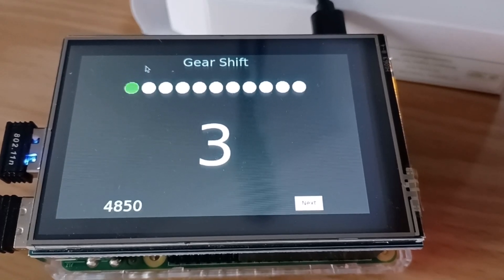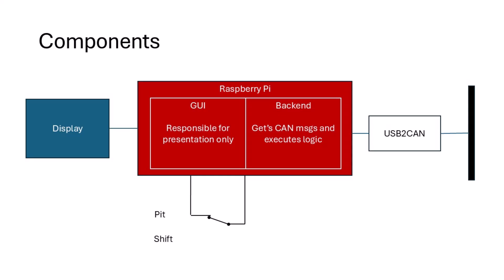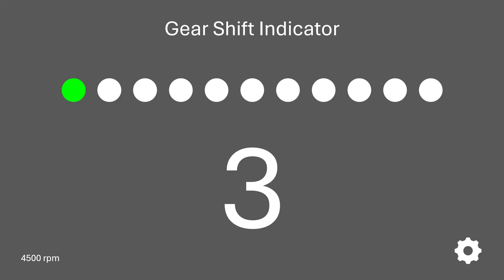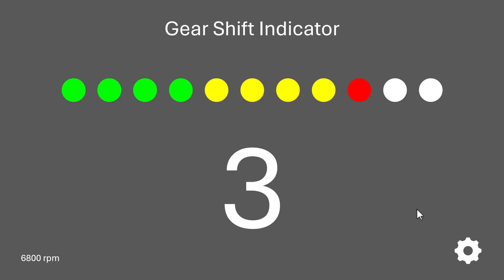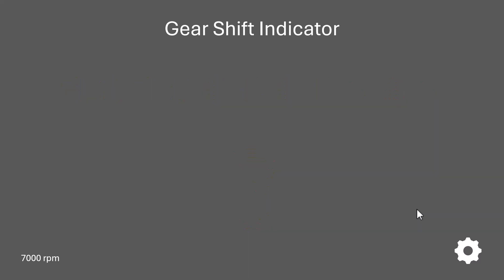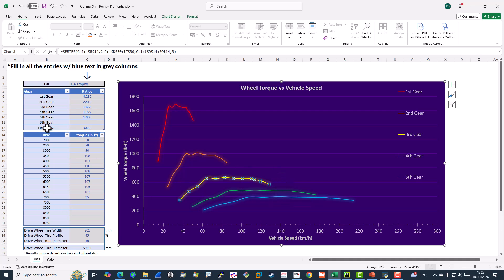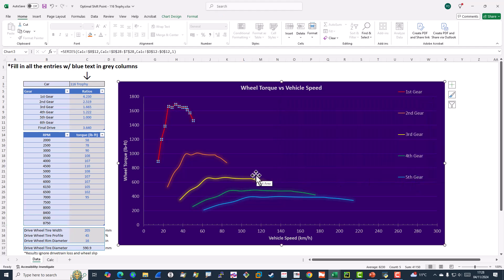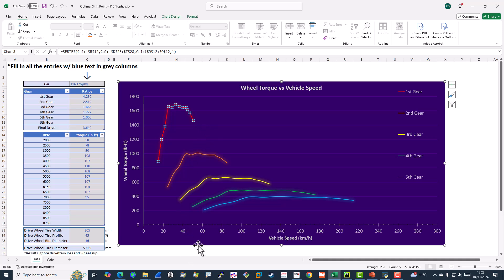When to Upshift for Maximum Acceleration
At what engine speed should you upshift to get maximum acceleration?  In this video, we look at the theory and discover how you can check the shift points for your car.

BMW 1 Series Mods 116i E87 N45 N45B16 Race Car Build 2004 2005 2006 Paul Offord 116 Trophy 1.6L Nikki Chan shift shifter lights pit speed lights